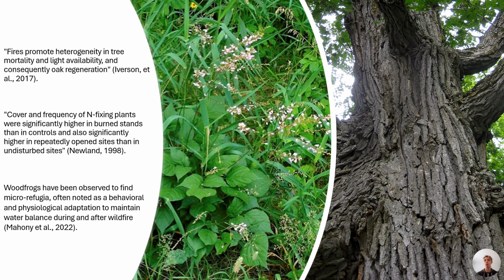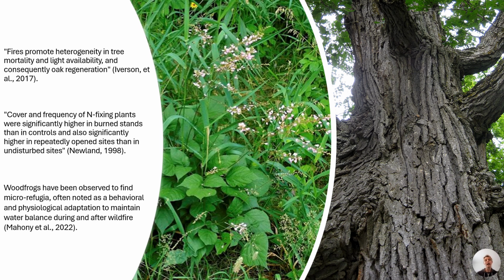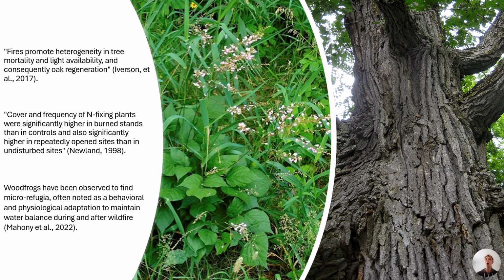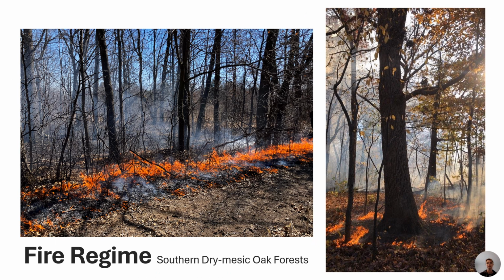Southern Dry mesic Oak Forests Michaela Rosenthal